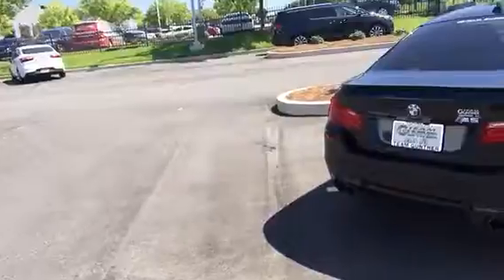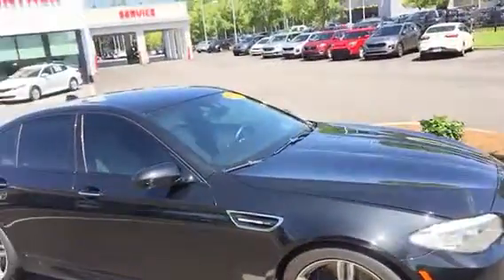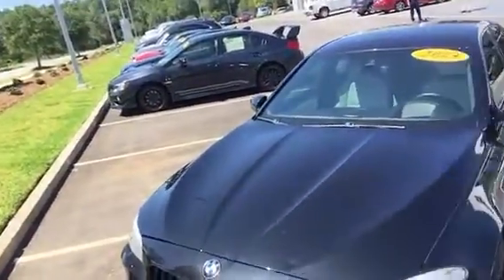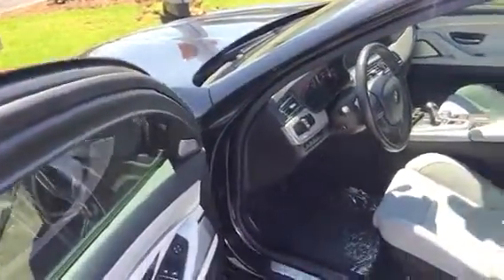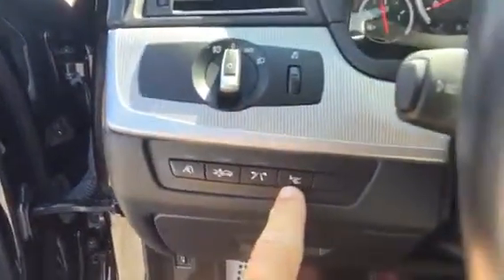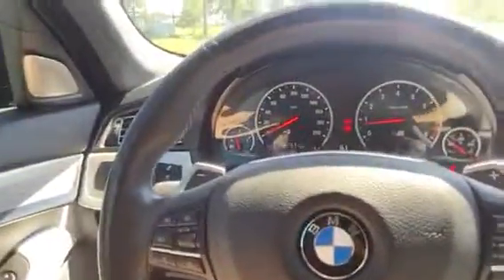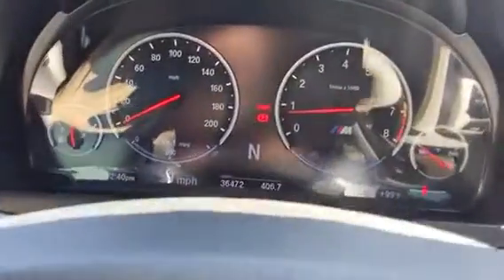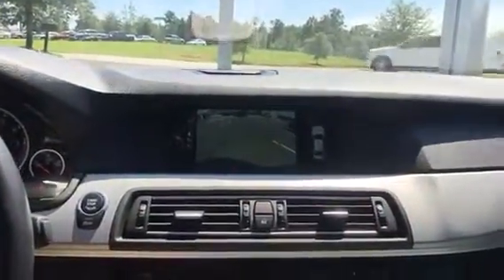BMW M5 at Team Gunther in Daphne